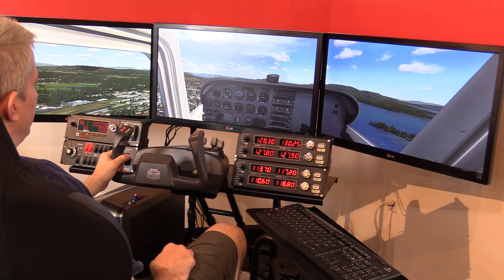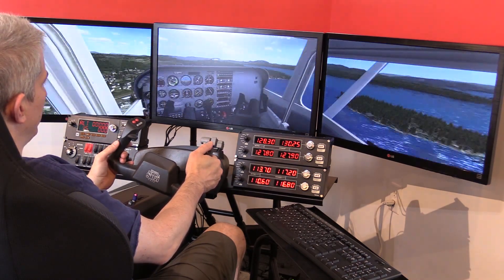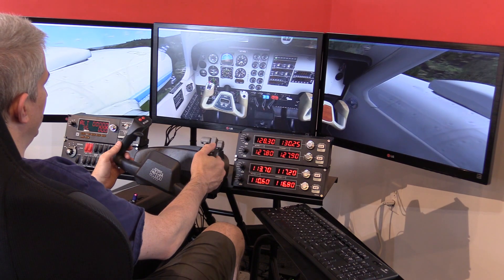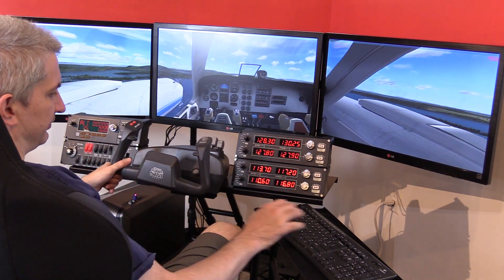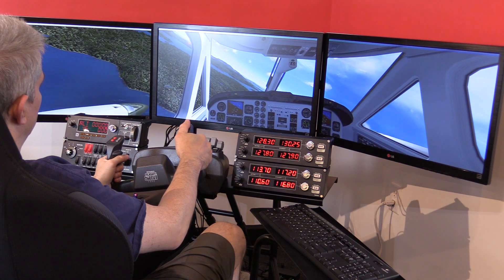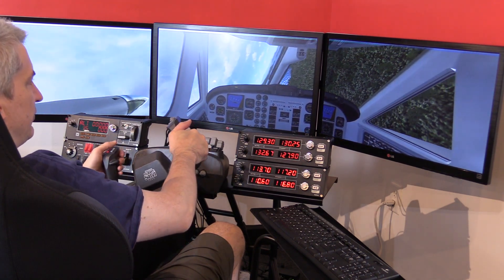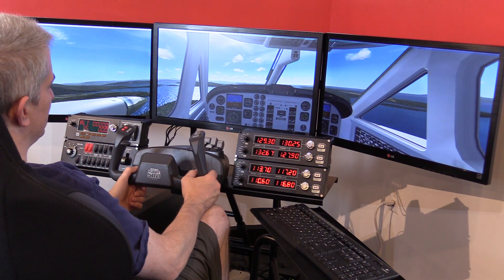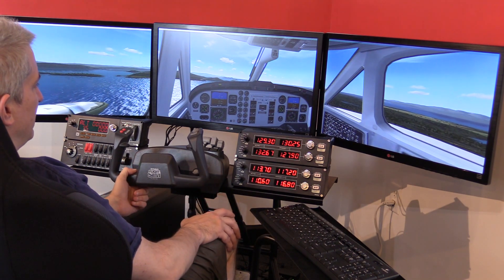MS FSX on new Dream System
This is MS FSX running on the new General Aviation Dream System from XForcePC.  You can easily switch back and forth between X-Plane and MS FSX as needed.